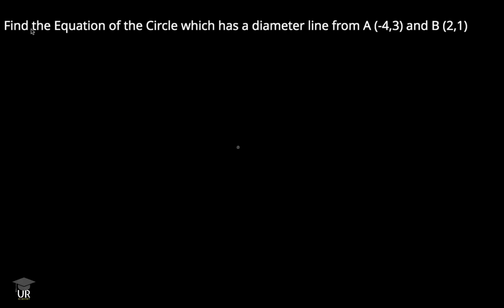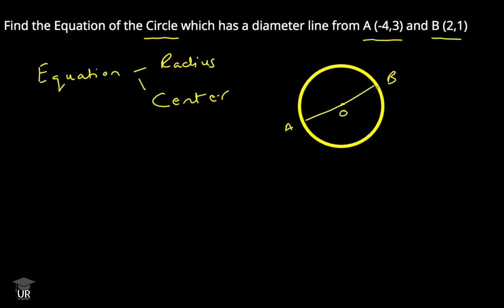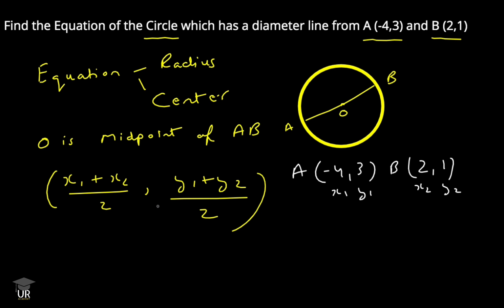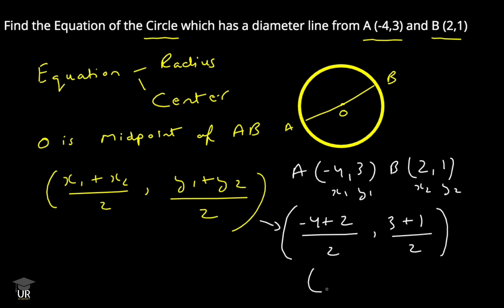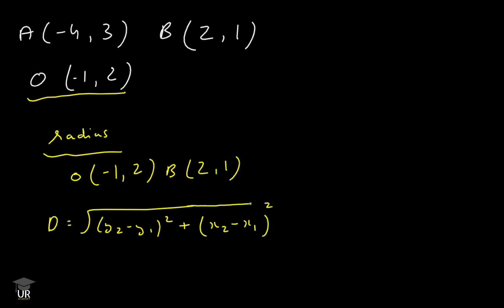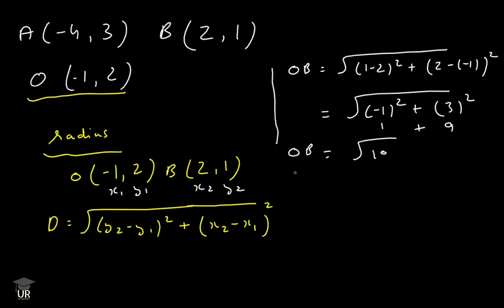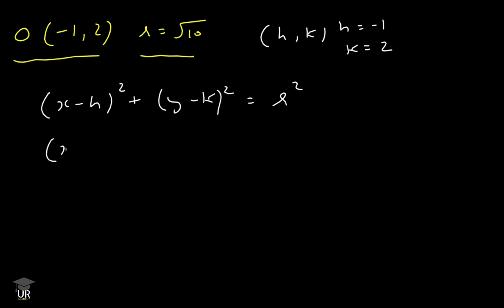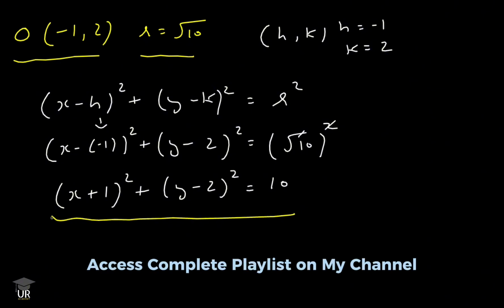Equation of Circle | Part 5 | Easy Concepts | Question Solved | Step by Step Solution | Math | 2024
Welcome to Part 5 of my Equation of a Circle series! 🎉 In this video, I dive deep into the Distance formula and the formula for finding the midpoint coordinate, two crucial tools for mastering circles in geometry. I’ll Solve a tricky Question that requires Careful Evaluation and a step by step solution for it! 📐💡

But wait, there's more! I'll reveal a mind-blowing secret: the midpoint of the diameter is actually the center of the circle! 🤯✨

Join me on this mathematical journey as we explore the fascinating world of circles and their equations. 🌈📏

With clear explanations and step-by-step examples, you'll gain a solid understanding of how to calculate the equation of a circle using these powerful formulas. 📚🔢

🙌🔔 Don't miss out on future videos packed with valuable insights and helpful tips.